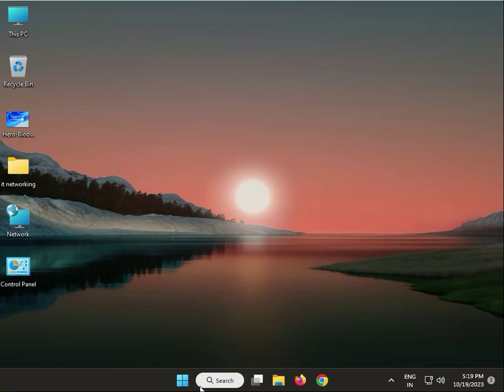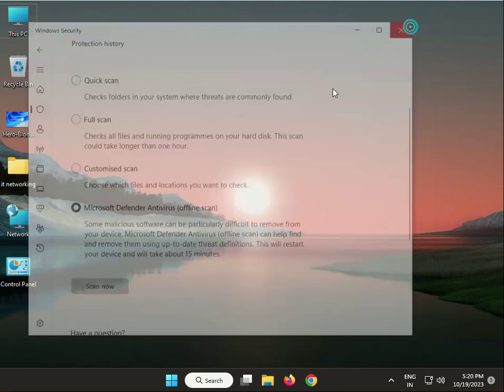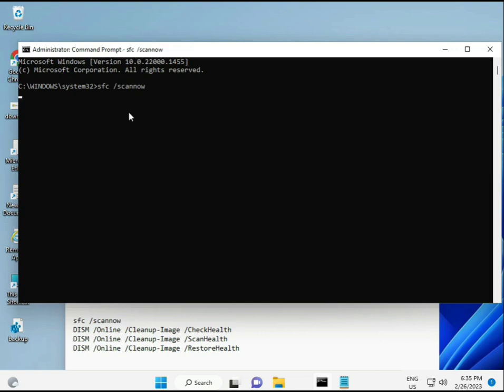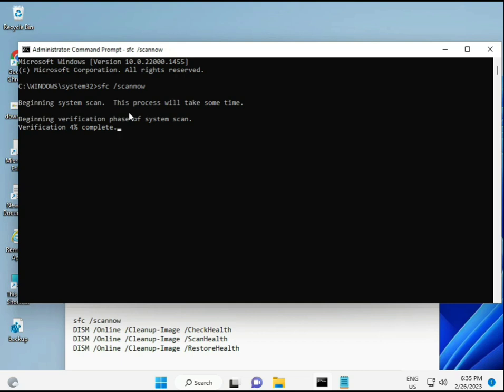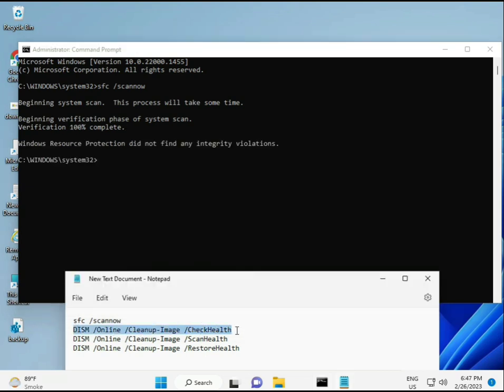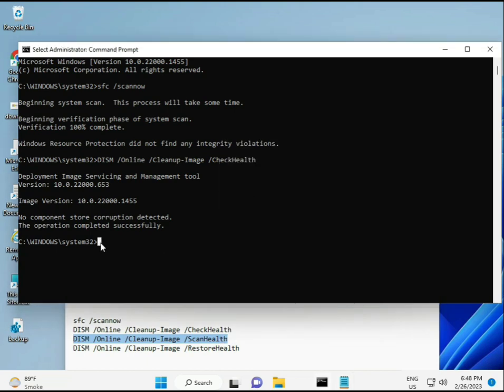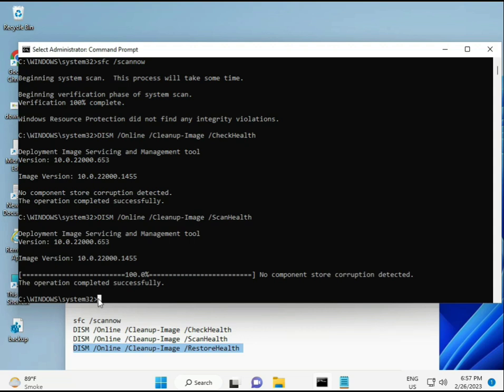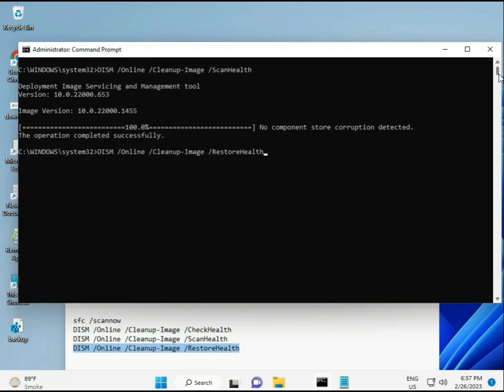How to fix AIService.exe Services high CPU or disk usage in Windows 10 or 11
sfc /scannow